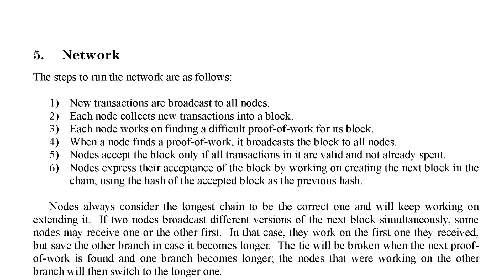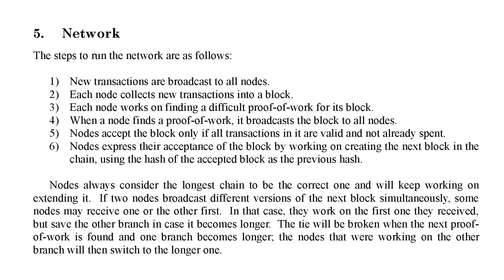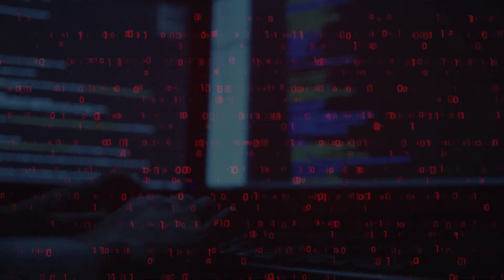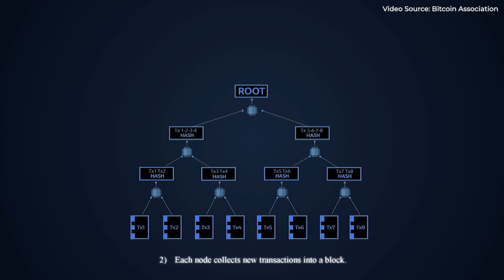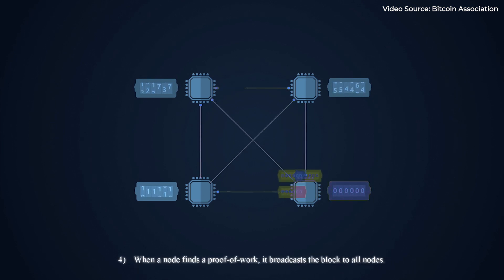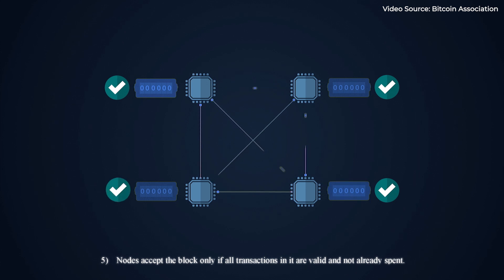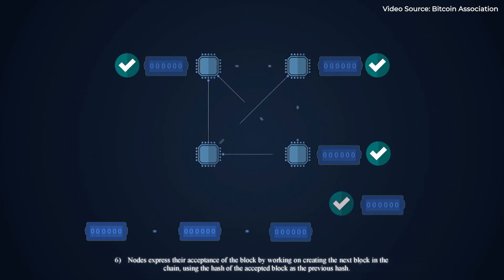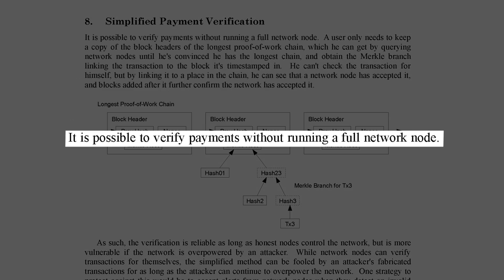Understanding the Bitcoin Whitepaper | Section 5: Network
In this short Kurt Wuckert Jr. explains section 5 of the BitcoinWhitepaper, Network.